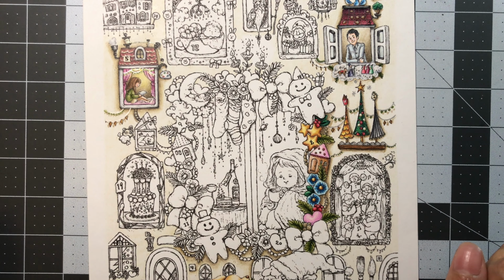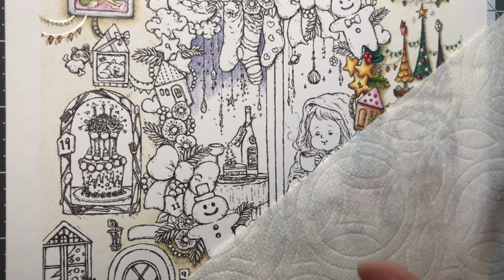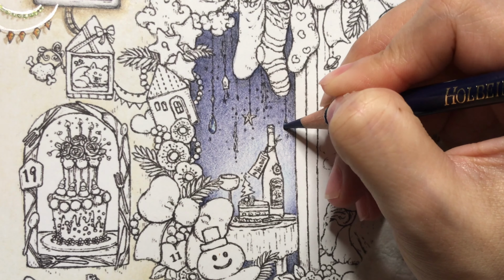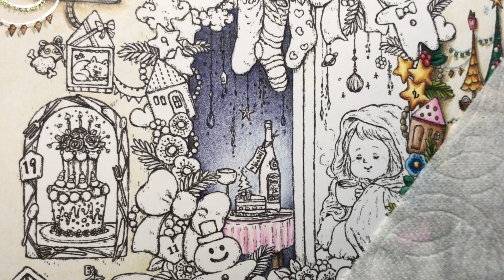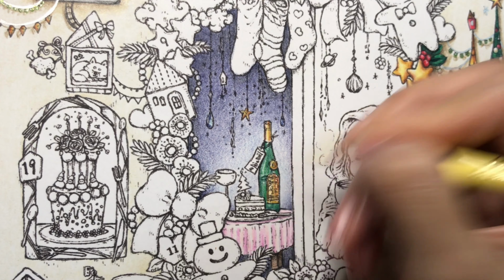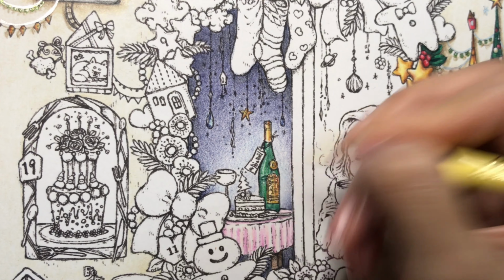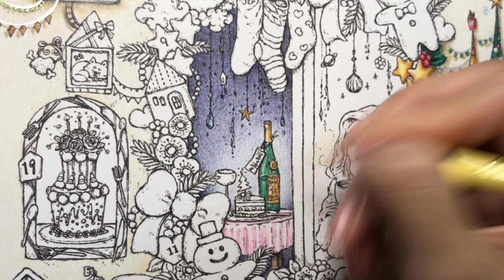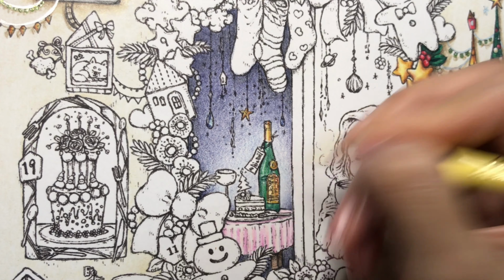Day 6 ❄️Coloring in Chihiro Shiomi's Christmas Advent Calendar w/ Holbein Artist Colored Pencils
Hello and welcome to Lovella's Coloring! This is Day 6 of coloring in Chihiro Shiomi's Christmas Advent Calendar. I do a little chatting as I color. I hope you enjoy seeing this Advent page coming together. Thank you so much for stopping by and watching! Take care and happy colorings!!